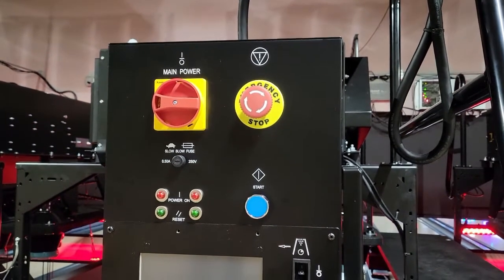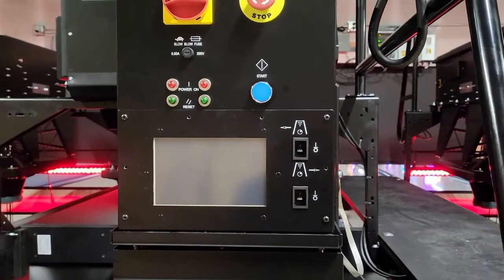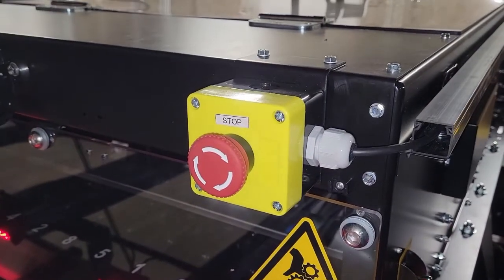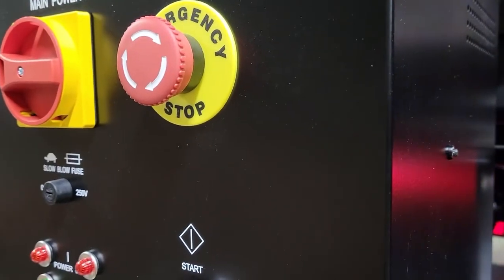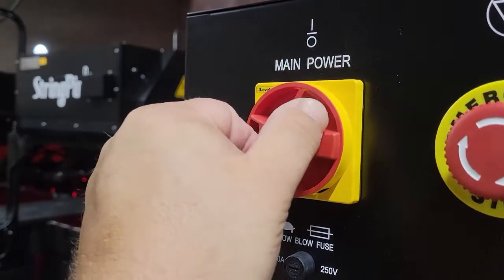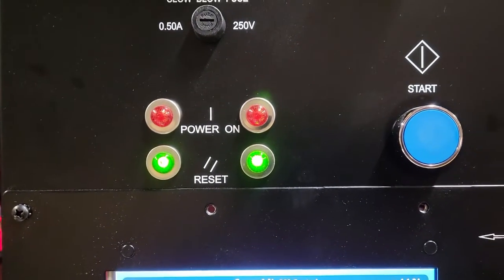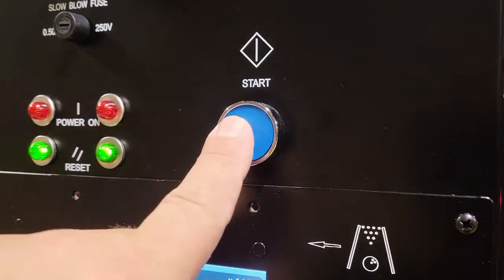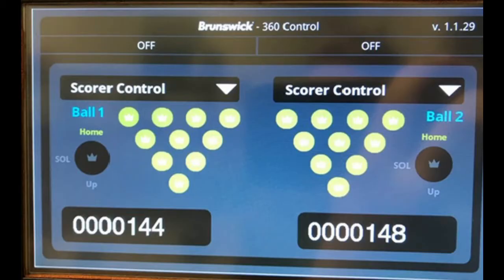Brunswick StringPin 360 controller startup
This video details how to turn on the 360 controller from the powered down or off state.